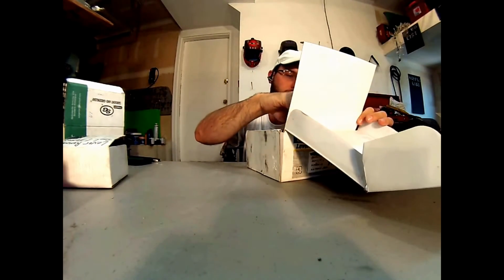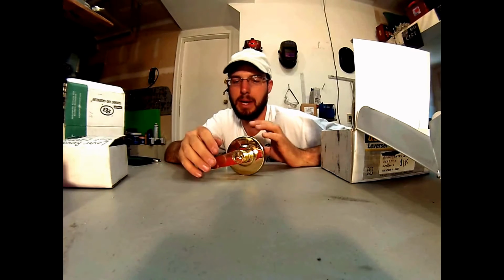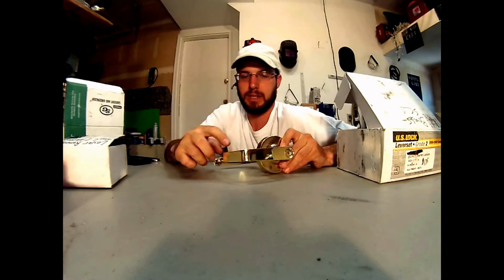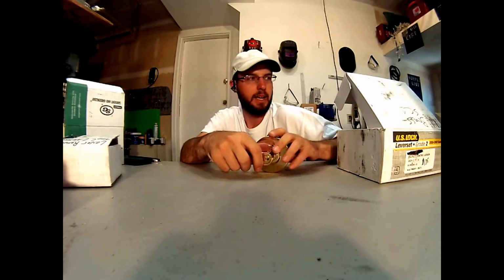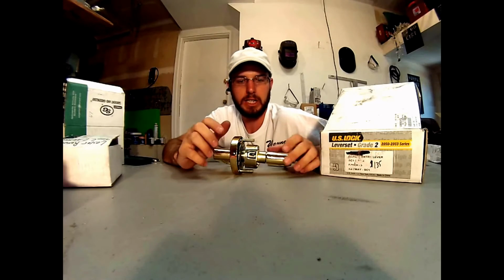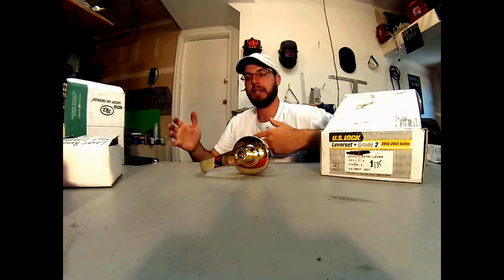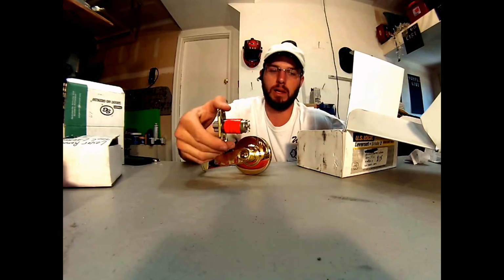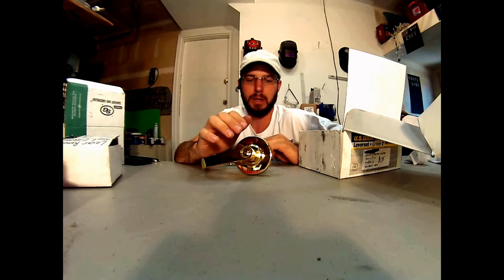US Lock Lever Lock Review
US Lock Lever Lock Review. Grade 2 Lever Lock what to look for. ADA And Fire rated Commercial Grade Lever Lock SC1 Kwy.
1338 Grand Ave
Glenwood Springs
Colorado
81601